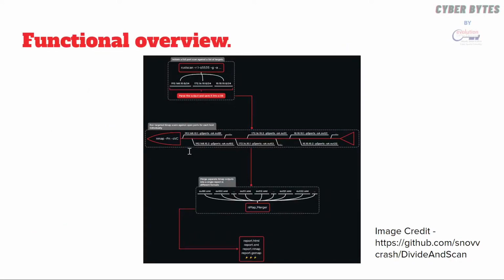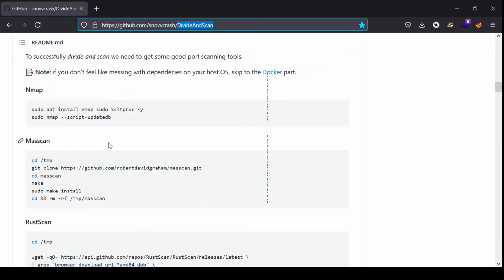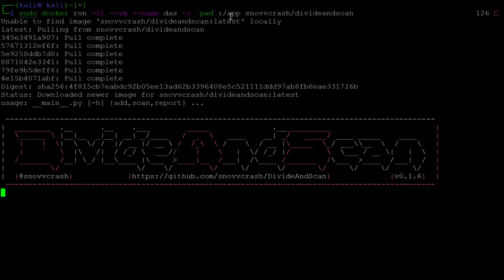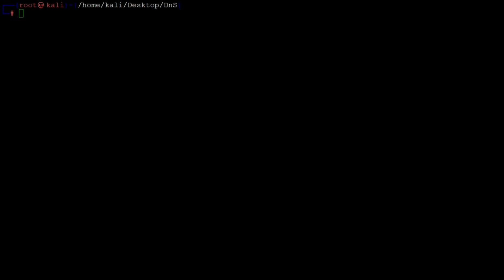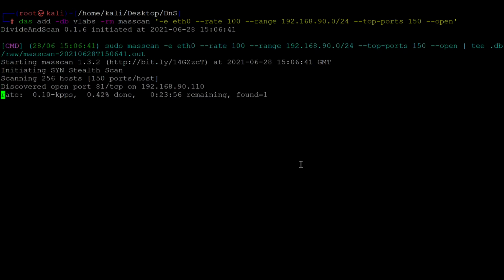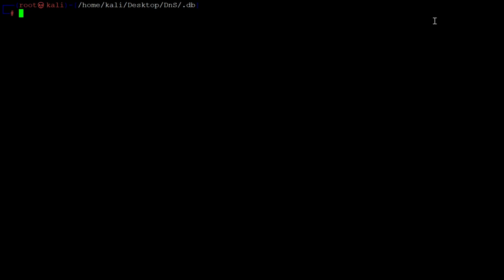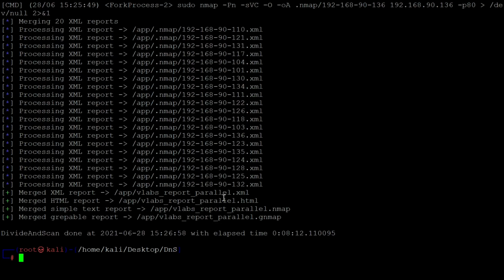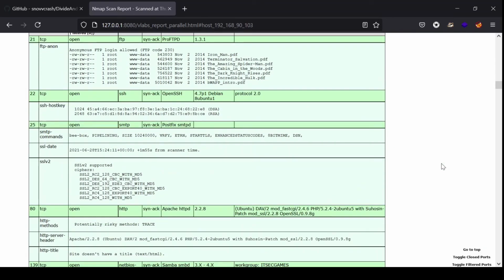Speed up pentest & bugbounty with faster host discovery & network scanning with Divide And Scan.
In this video, of cyber bytes the tool of the day is - Divide And Scan.
In situations like redteamings bugbountyhunting pentests we are required to discover and scan a large subnet of hosts and discover hosts and perform port scan on the discovered hosts. The tool Divide and Scan helps us and speeds up the process and performs host discovers hosts and scans the hosts subsequently, savings the pentesters time. The tool is also useful for aspirants who are pursuing security certification exams like OSCP and equivalent exams. This tool is very much useful in this regard.

In this demonstration, we take you through the full installation of the tool using the docker file, the various configurations available and demos for scanning the infrastructure starting from host discovery, scanning using nmap and creating reports for the full scan.

If you are looking for a perfect course for learning to use nmap security scanner to its full potential, we highly recommend our highest rated course on udemy

Created for this video, we offer a special discount, visit the link and avail special discount.

Please do comment your views on the video. Your requests for demonstration on other tools that you like are most welcome.

Video Index
0:00 - 2:54 - Tool Intro
2:55 - 3:07 - Channel Disclaimer
3:08 - 4:39 - Installation notes
4:40 - 5:54 - Docker installation on kali linux
5:55 - 8:30 - Divide And Scan Installation
8:31 - 9:34 - Setup Divide And Scan
9:35 - 11:06 - Falcon Cyber Tech vlabs offer
11:07 - 11:27 - Lab connection
11:28 - 17:57 - Divide And Scan in Action
17:58 - 23:17 - nmap scanning & reporting
23:18 - 23:35 - Udemy course coupon
23:36 - 24:16 - Video Outro